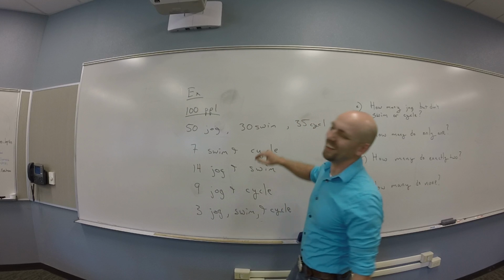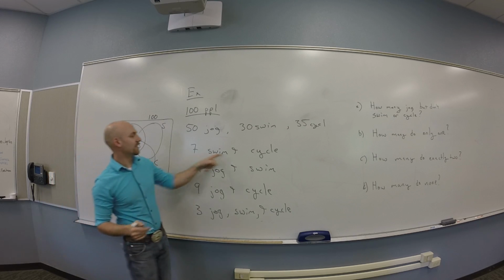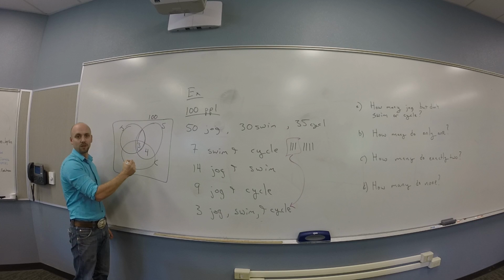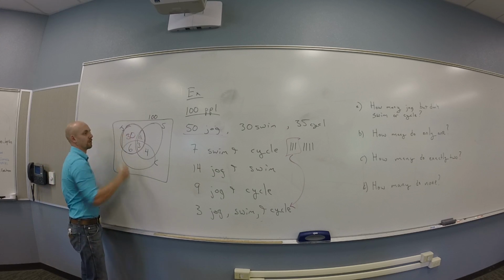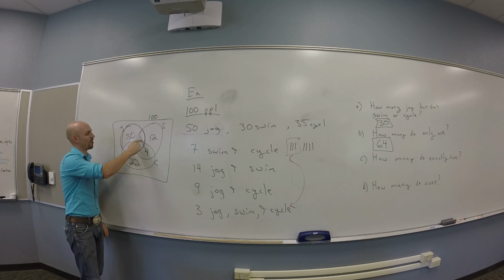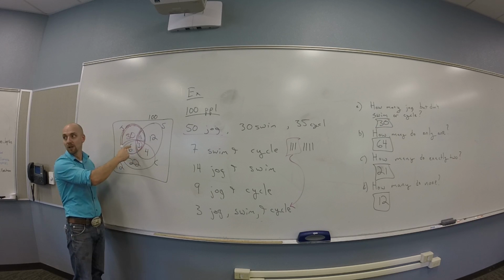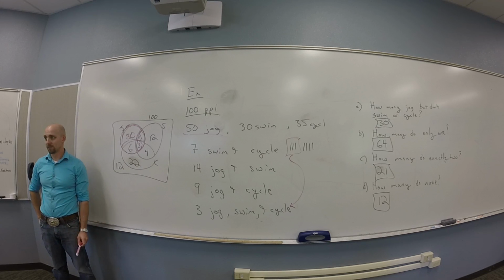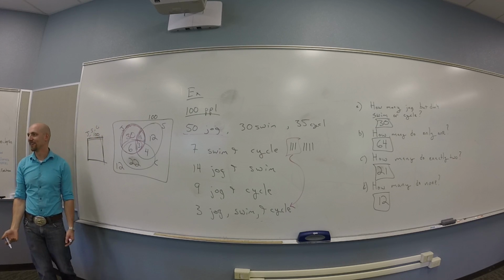Venn Diagrams - Example (Triathalon)